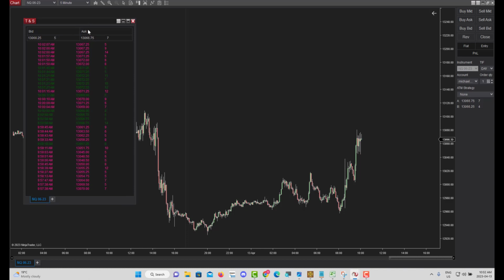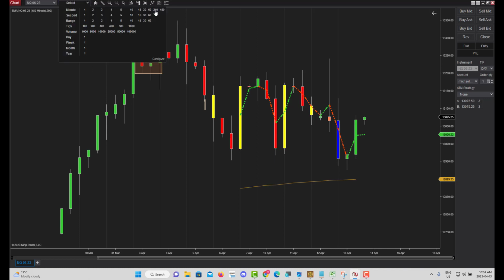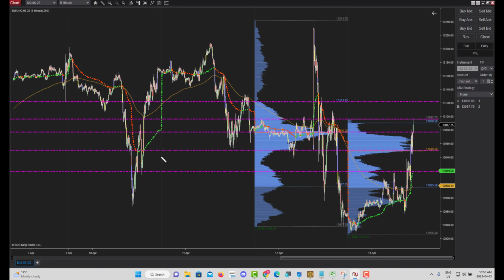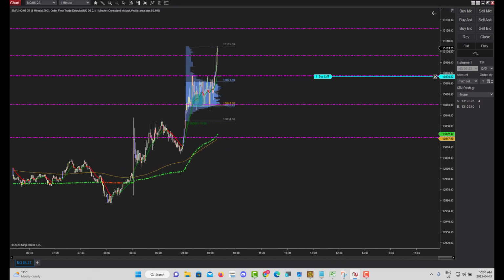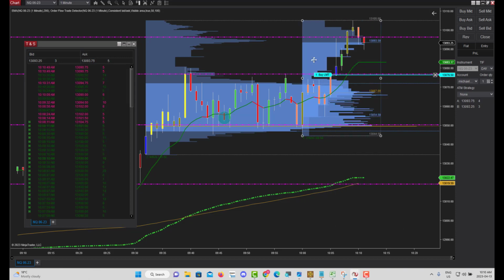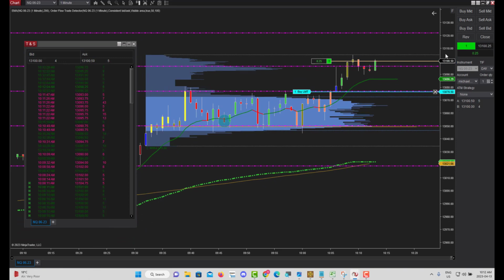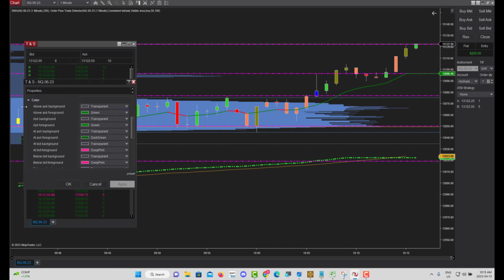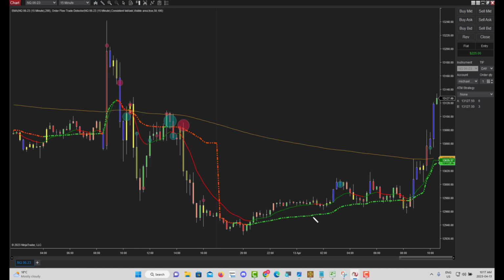Trade with minimal Indicators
Table of Contents:

00:00 - Intro
01:15 - Pre analysis